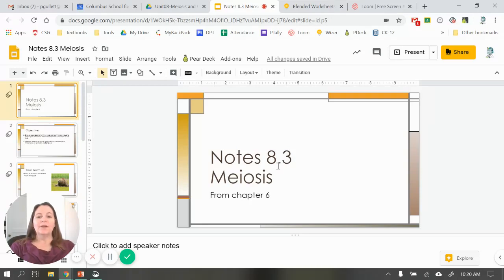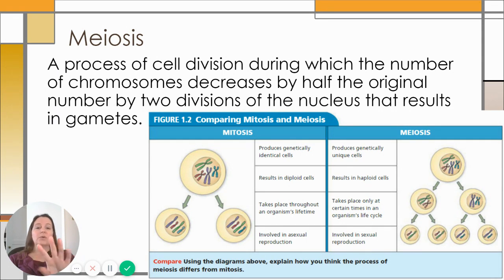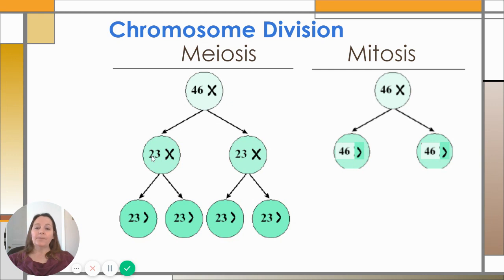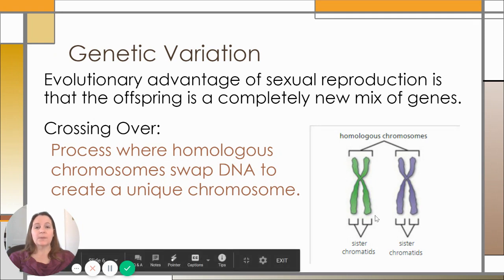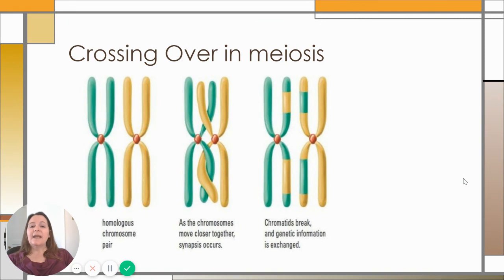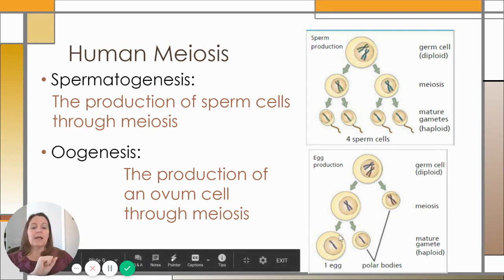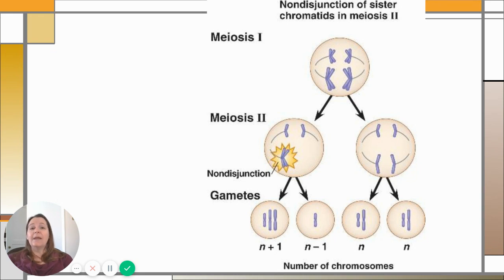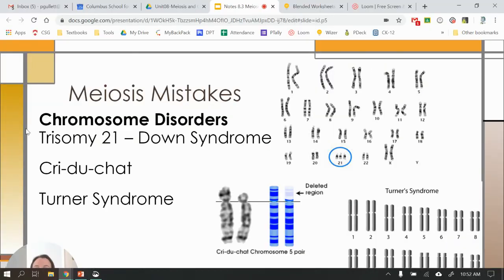Notes 8.3 - Meiosis